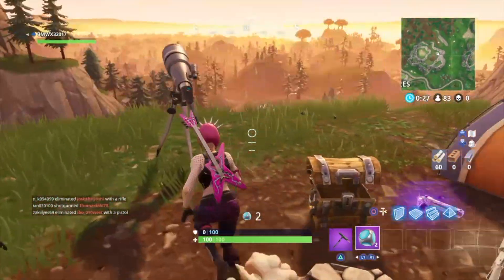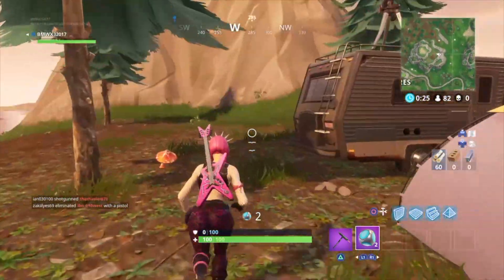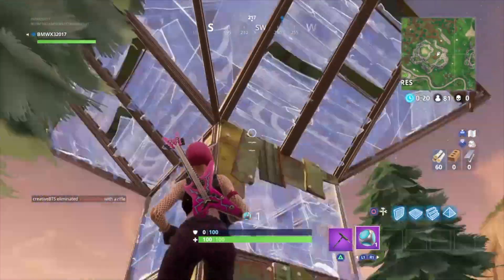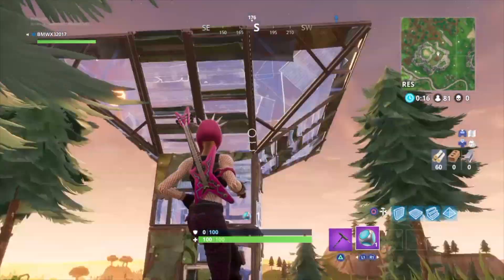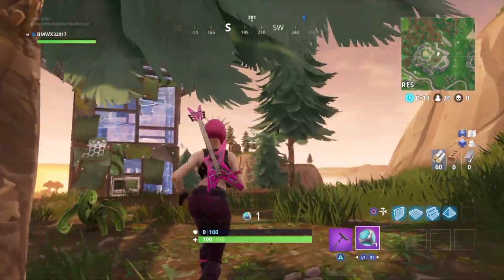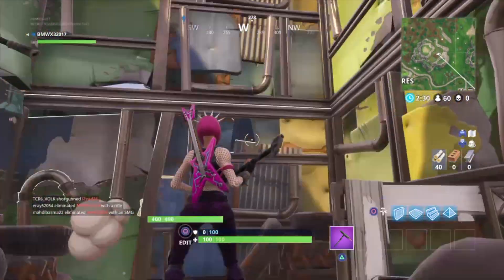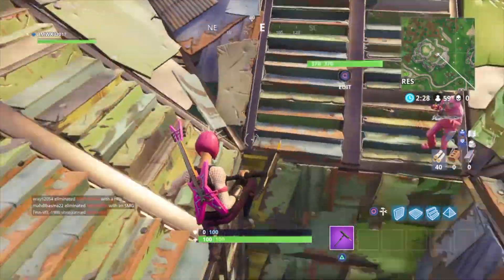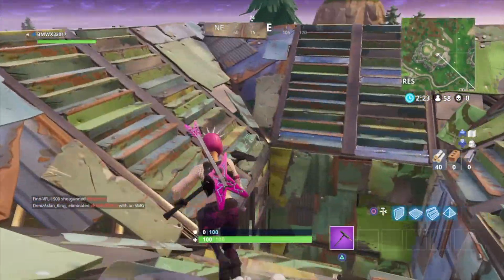*NEW ITEM *PORT A FORT ITEM AND HOW IT LOOKS INGAME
THIS IS HOW THE PORT A FORT ITEM LOOKS IN GAME

If you liked the video be sure to smash that like button . A share would also be great!
 Thank you for all the support you give to the channel .